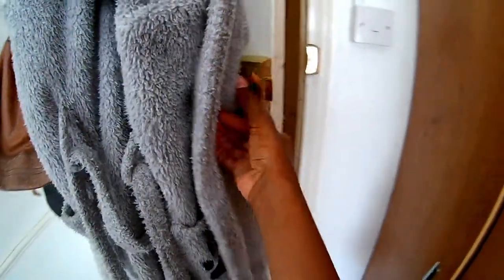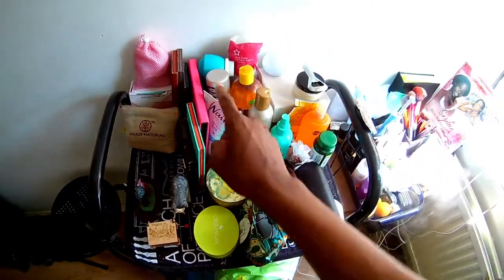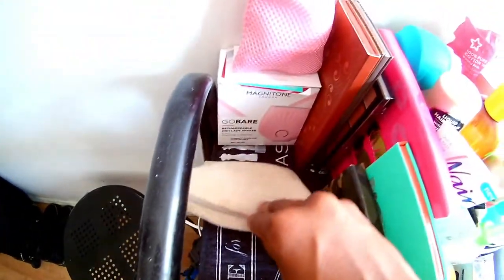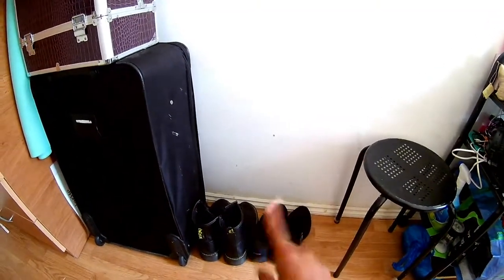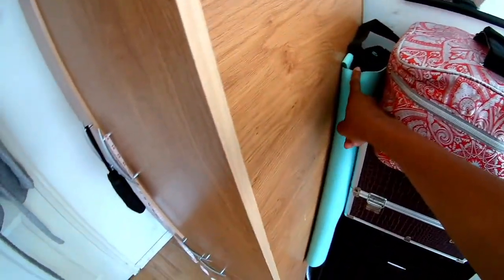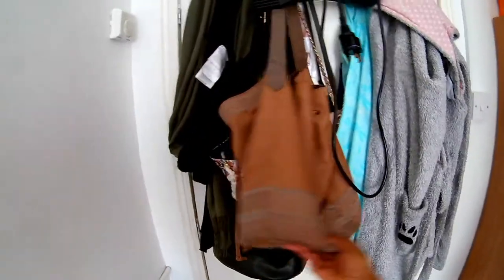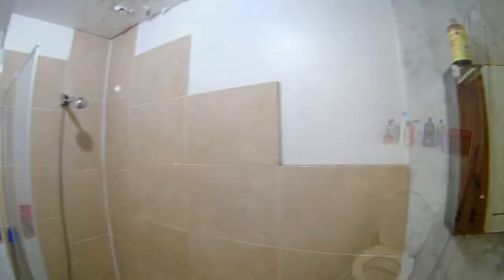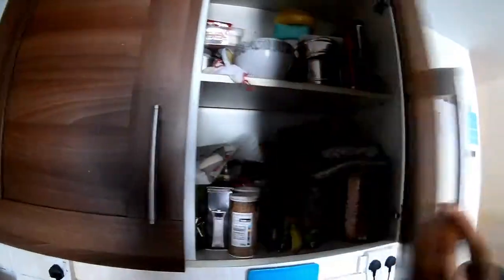2019 Tiny Room Tour | Living In London On A £400 Budget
Today's video is basically a room tour and rundown of what's included in £400 a month to rent a room, enjoy.